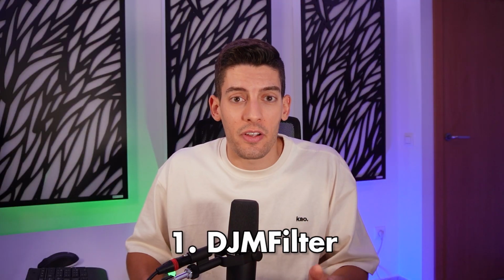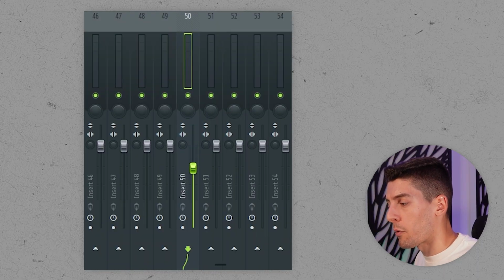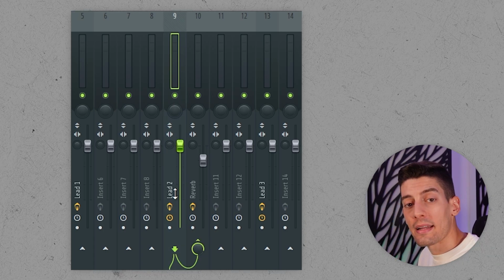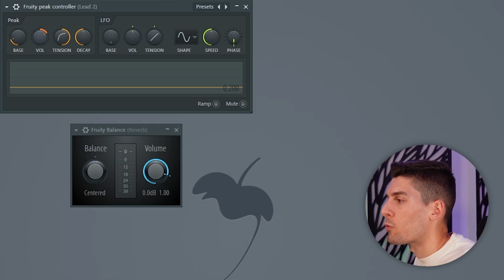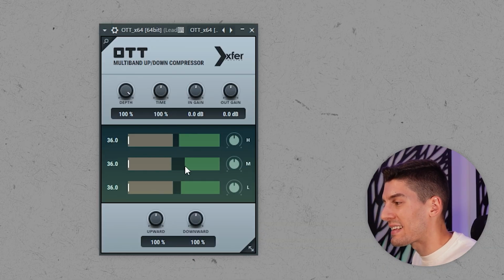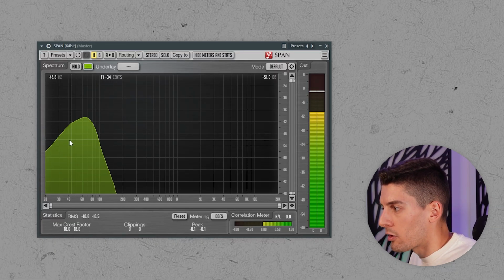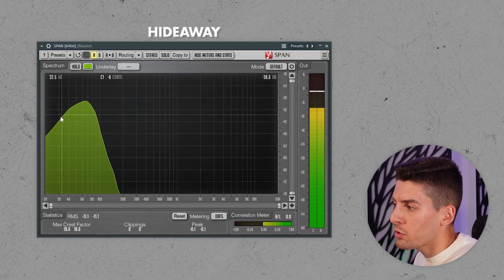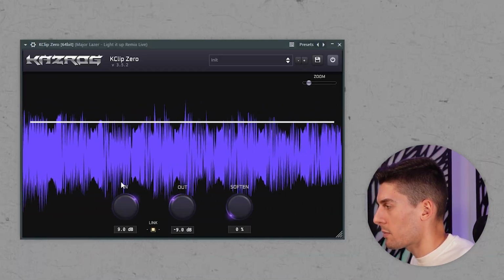The BEST 5 FREE Plugins I still use in 2025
▶▶▶ MY EQUIPMENT ◀◀◀